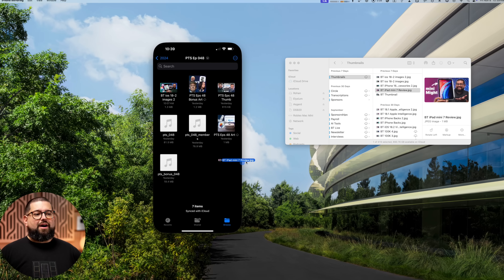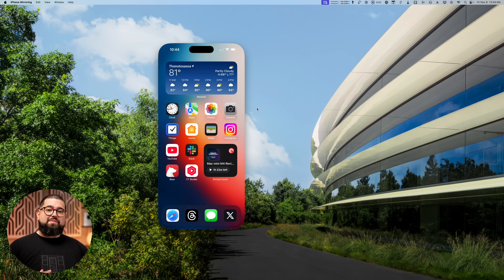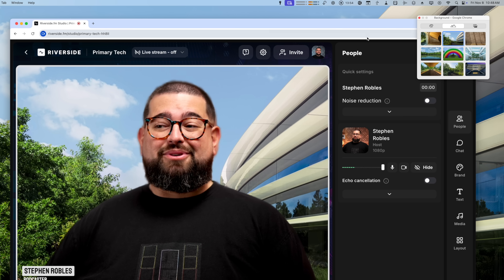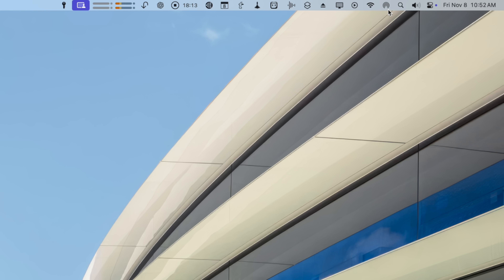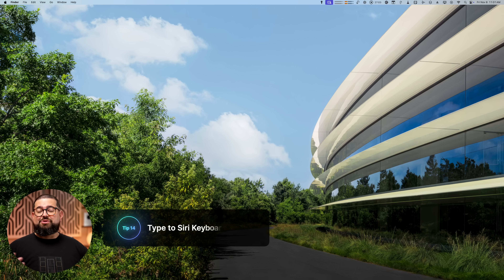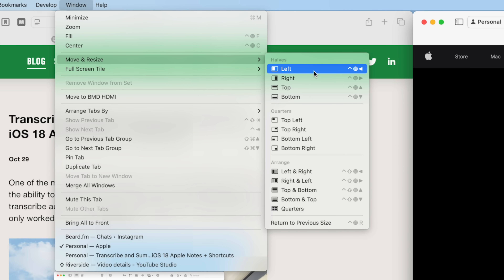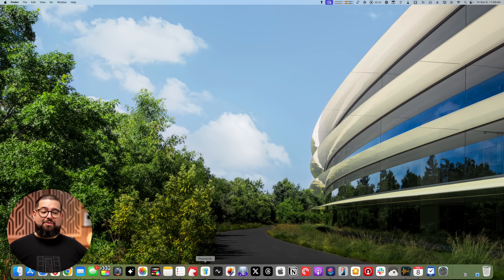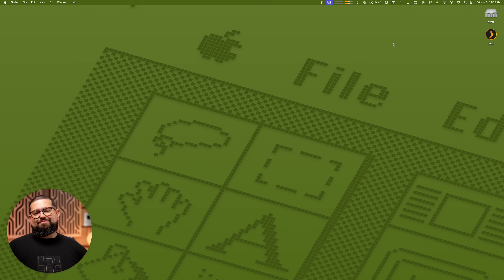20+ NEW macOS Sequoia 15.1 Features and Tips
Unlock the best new features in macOS Sequoia 15.1! Discover powerful iPhone mirroring, Control Center upgrades, window snapping, and a hidden Apple Passwords option. Learn how to enhance your productivity and master the latest macOS update!

Chapters ➡

00:00 Introduction
00:18 Drag-and-Drop iPhone Mirroring
01:04 iPhone Mirroring Shortcuts
01:27 iPhone to Mac Notifications
02:16 Apple Passwords
02:53 Camera Controls
04:30 Low Power Control
05:03 Drag Control Center Items
05:56 Safari Video Tools
06:37 Hide Distracting Items
06:59 Highlights and Summaries
07:35 macOS Settings to Change
08:57 Sequoia Window Tiling
10:43 New Calculator Features
11:27 TV HDMI Setting
12:02 iCloud Drive Features
12:31 Apple Intelligence Focus Mode
12:58 Retro Mac Wallpaper